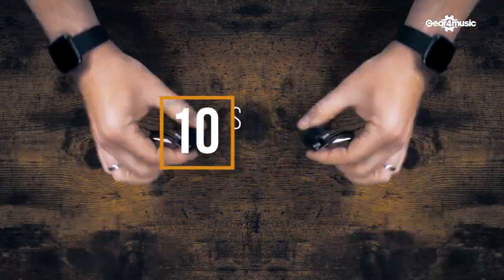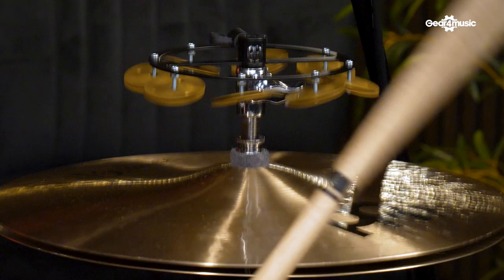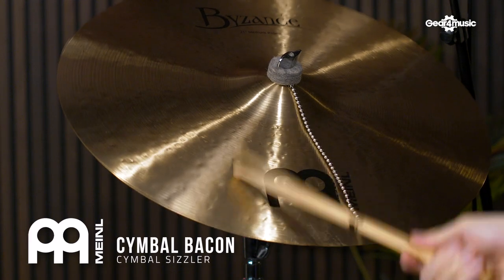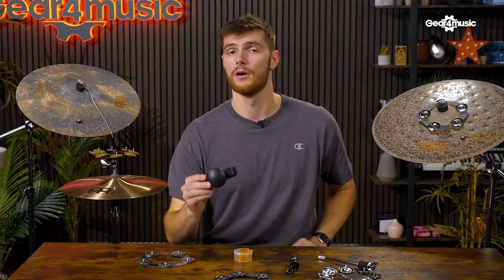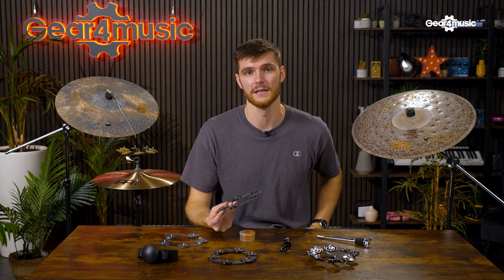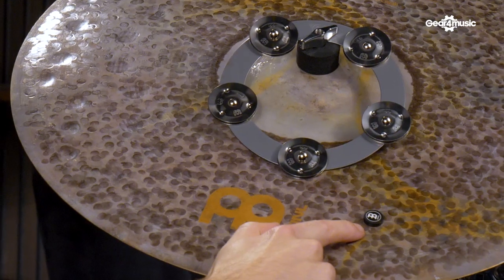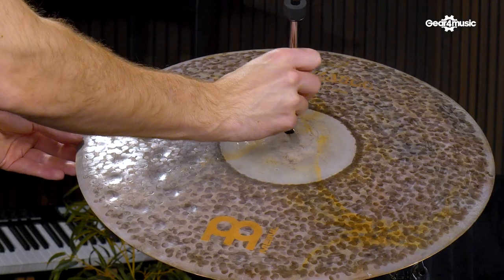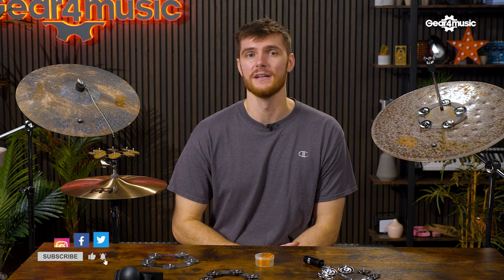Top 10 Drum Kit Accessories Feat. Meinl | Gear4music Drums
You've got the kit that you want, but what can you add to make it even better. Myles is here with everything you could think of, from gel to tambourines, he's got you covered.

00:00 Rundown of the top 10 Meinl accessories
00:38 Drum Honey
00:24 Tambourines
01:47 Meinl Headliner Hihat Tambourine
02:06 Meinl Benny Greb Sand Hi-Hat Tambourine
02:30 Meinl Cymbal Bacon, Cymbal Sizzler
03:22 Meinl Foot Shaker
04:15 Ching Rings
04:43 Meinl Percussion Ching Ring 6" Stainless Steel - on a hi hat
05:02 Meinl Dry Ching Ring 6", Zinc Jingles - on a hi hat
05:19 Meinl Soft Ching Ring 6", Stainless Steel Jingles - on a hi hat
05:35 Meinl Percussion Ching Ring 6" Stainless Steel - on a ride
05:56 Meinl Dry Ching Ring 6", Zinc Jingles - on a ride
06:14 Meinl Soft Ching Ring 6", Stainless Steel Jingles - on a ride
06:38 Meinl Magnetic Sustain Control
07:50 Meinl 8mm long Cymbal Stacker MCCYS8
08:37 There you have it